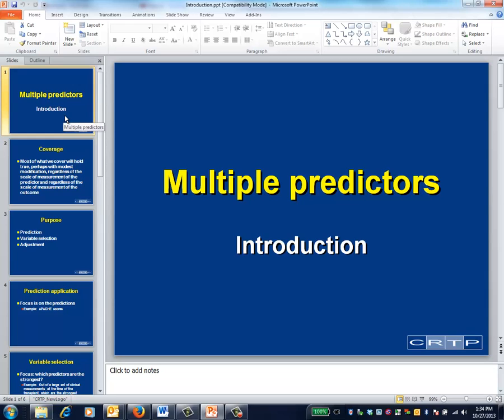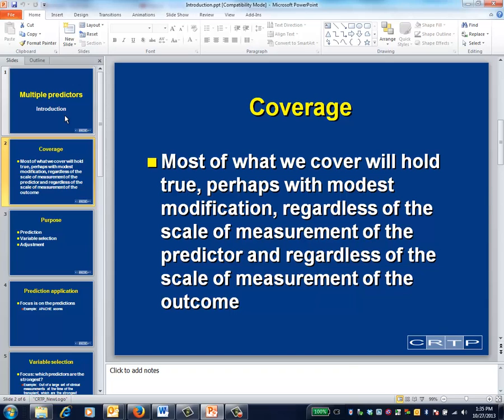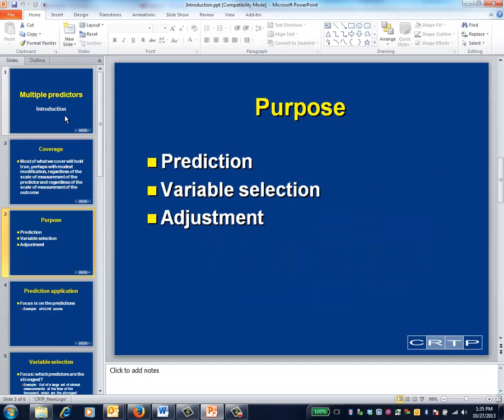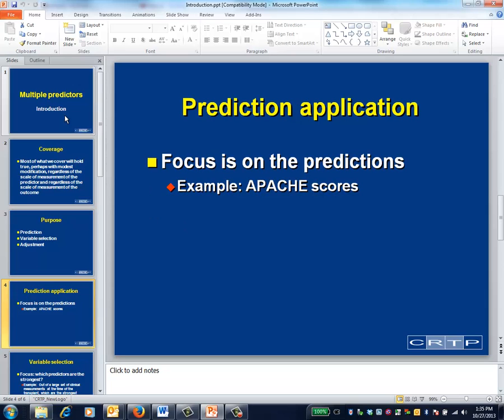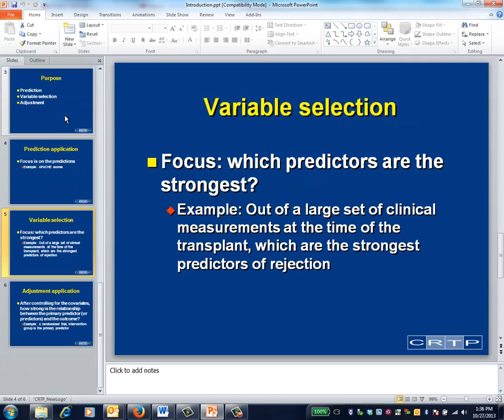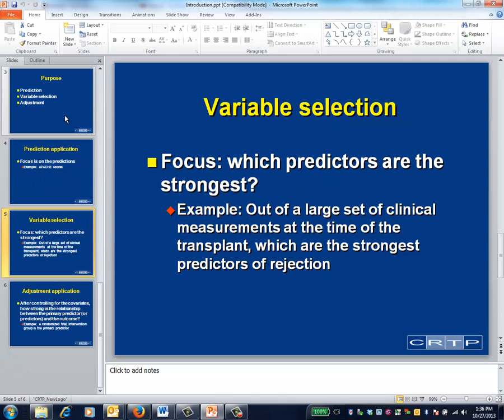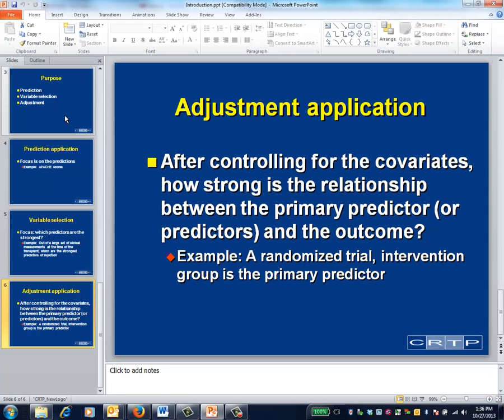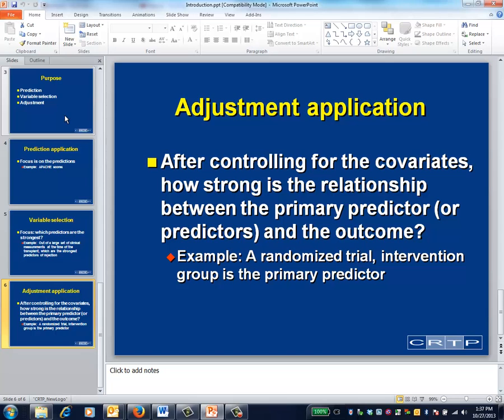multiple regression: introduction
introduction to multivariable regression, 3 reasons for creating a multi-predictor model